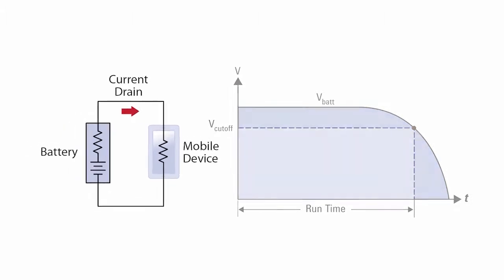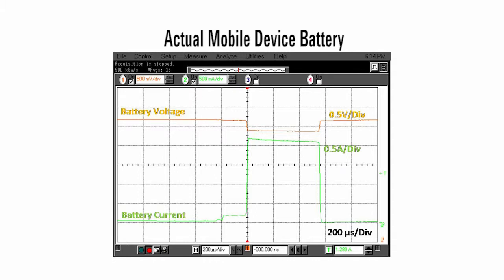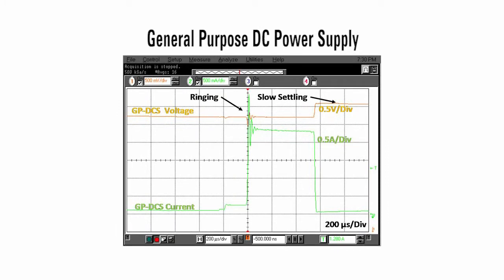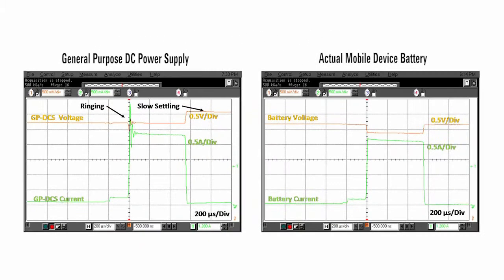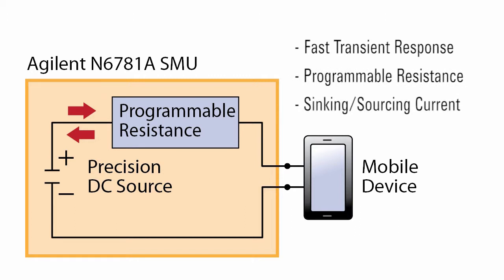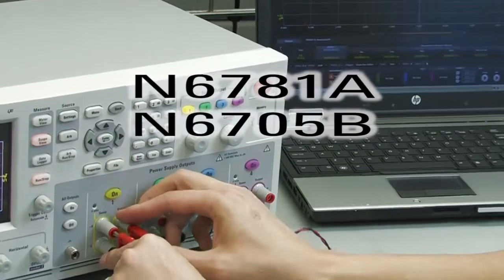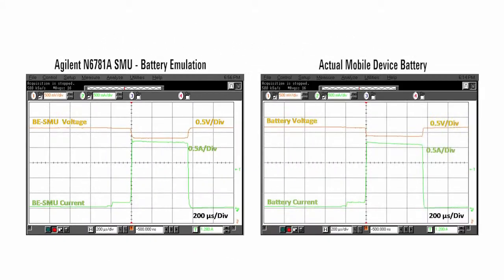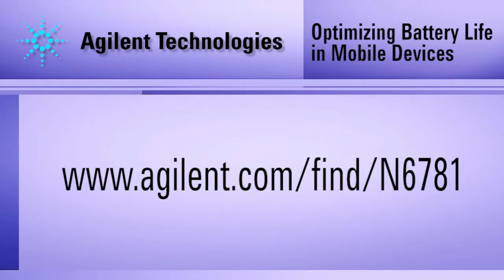Accurate emulation of battery for better device testing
A key consideration when powering a mobile device with a DC source is getting current drain test results comparable to that of using a battery, when optimizing battery run-time.
Batteries are very non-ideal energy sources. A battery's characteristics interact with a mobile device, influencing its resultant current drain. Accurate current drain results are essential when you optimize your mobile device's battery run-time. Agilent Technologies provides a one box solution that can accurately emulate an actual battery and provide comparable operation during device testing.